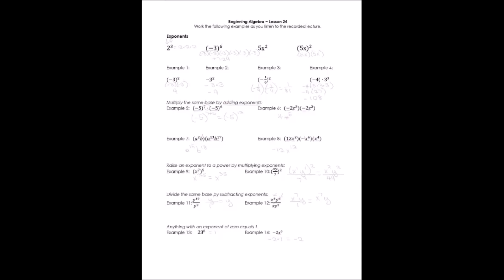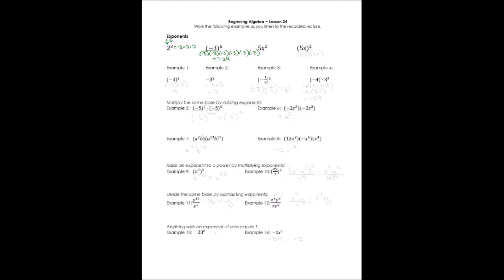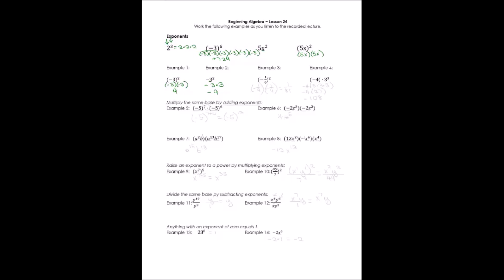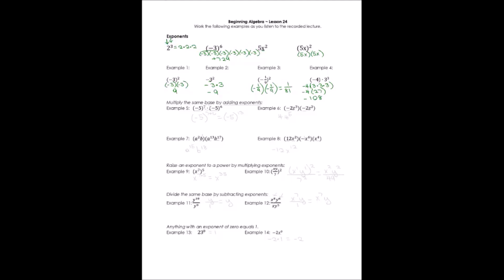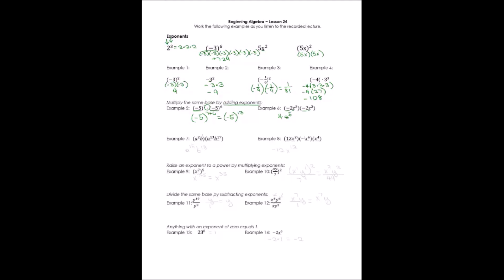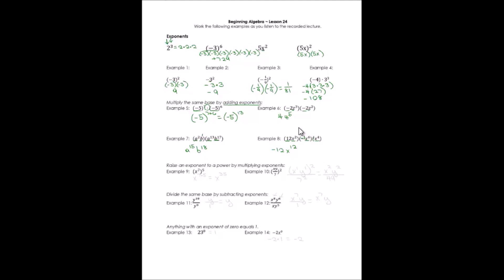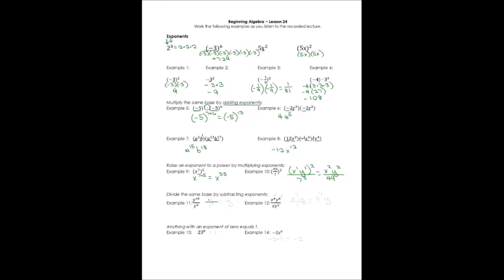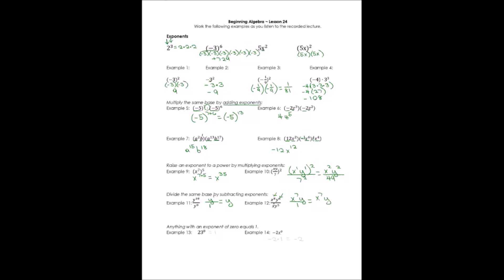59 Exponents and Properties of Exponents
In this video, Dr. Milner discusses exponents. She also demonstrates how to use properties of exponents on algebraic expressions.